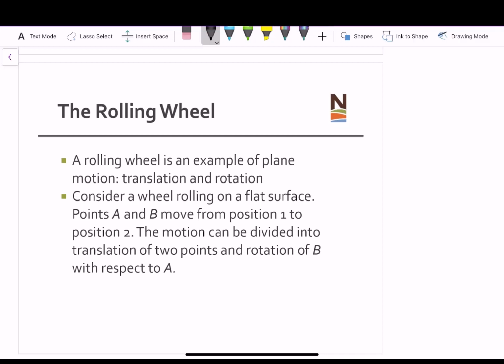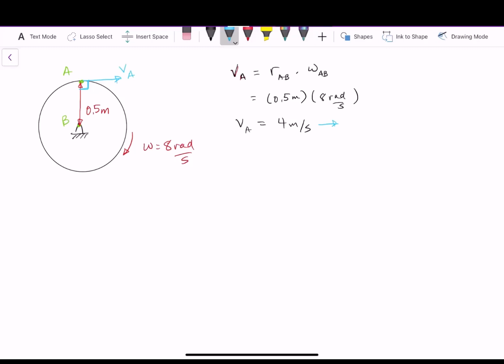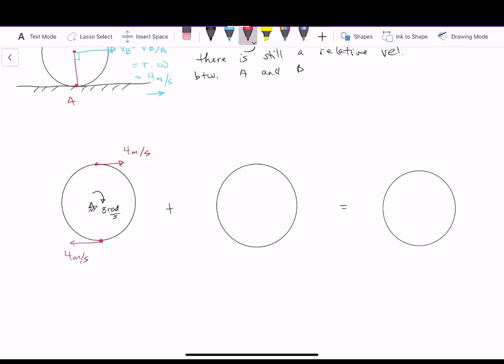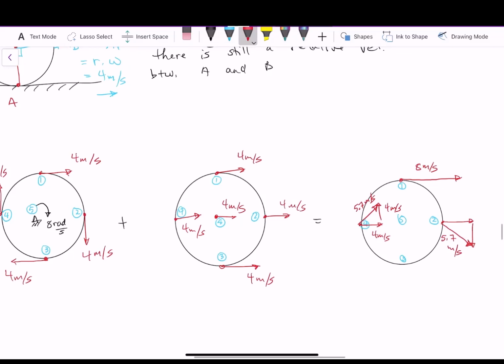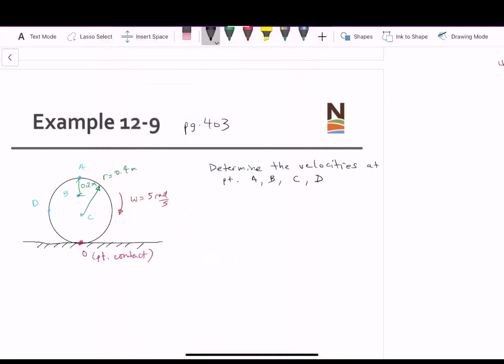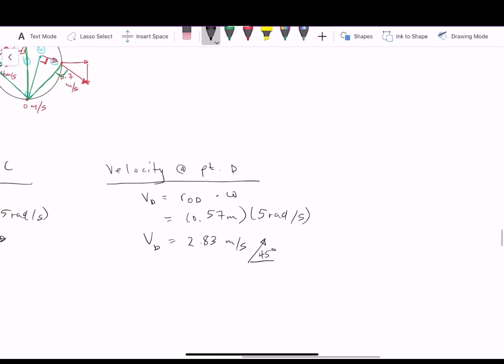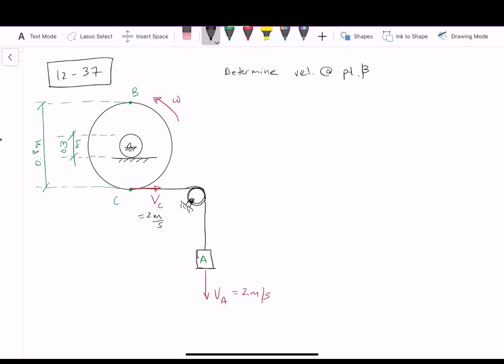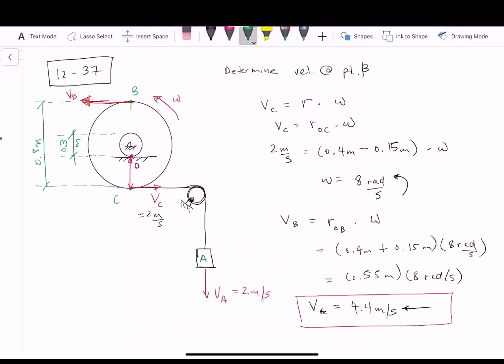Plane Motion: Rolling Wheel Example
Join us as we explore the fascinating dynamics of a rolling wheel in plane motion. This video delves into the physics of how wheels move, combining rotation and translation. We explain key concepts like angular velocity, linear velocity, and the no-slip condition, using a rolling wheel as a practical example. Perfect for students and enthusiasts keen to understand the real-world applications of rotational and translational motion in mechanics!